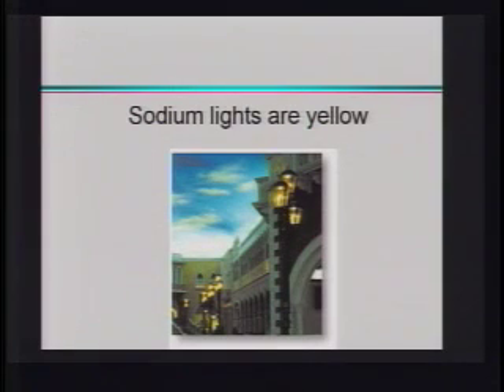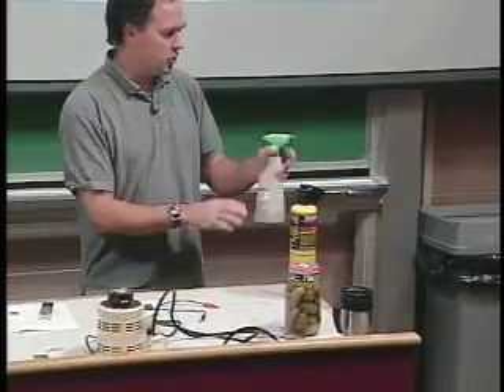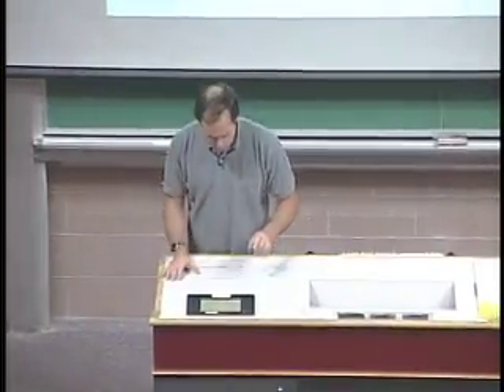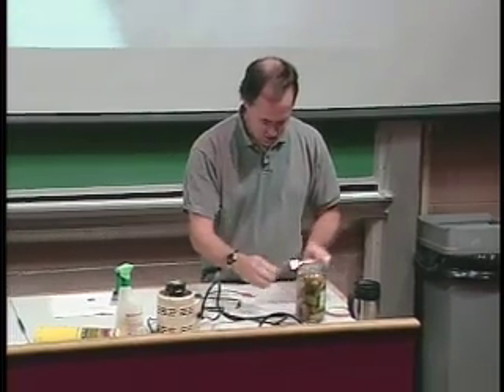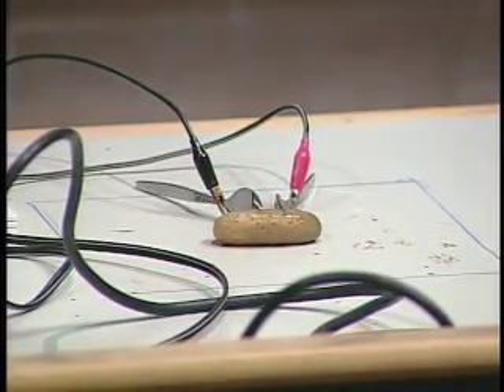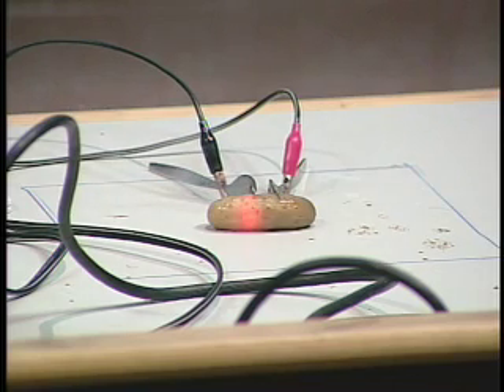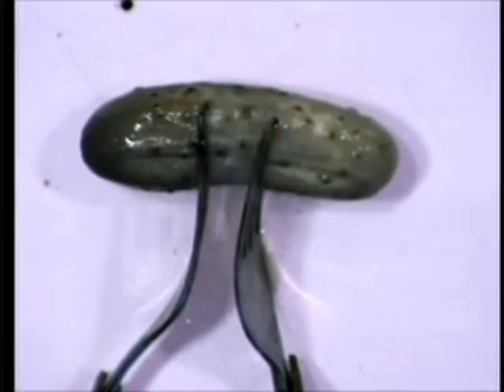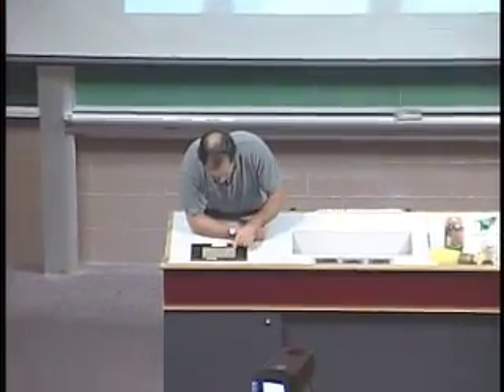The Electric Pickle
Chemical demonstration of the excitation of sodium atoms in a dill pickle by connecting it to 120 volts! Carleton University, Ottawa, Canada.